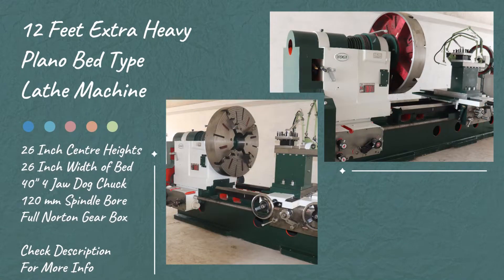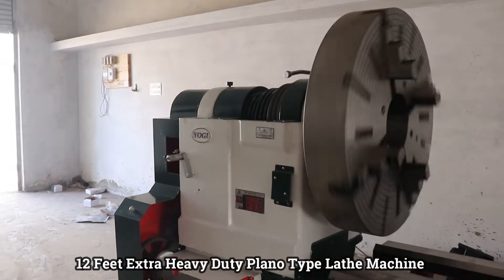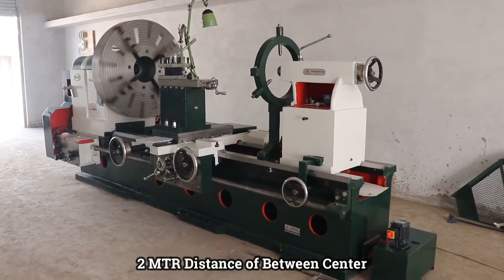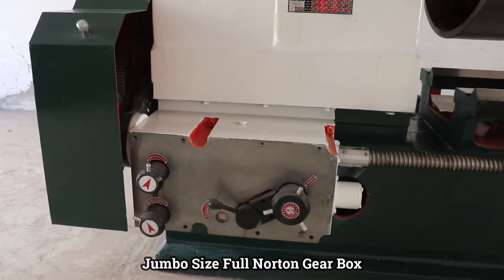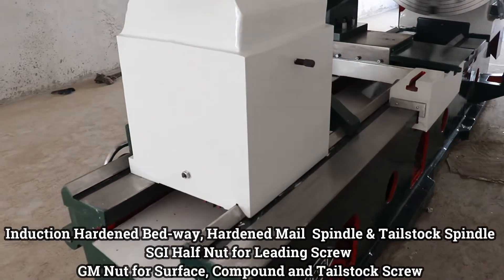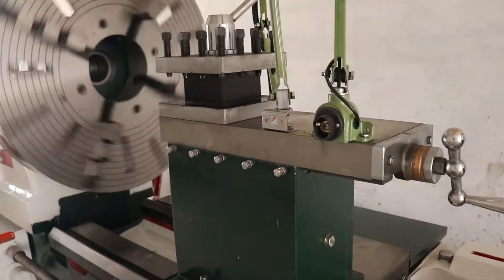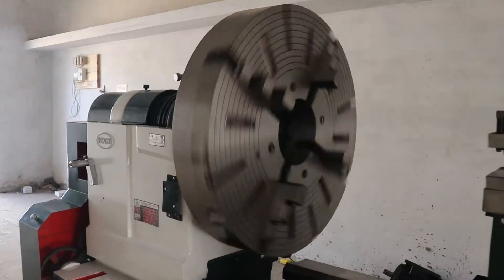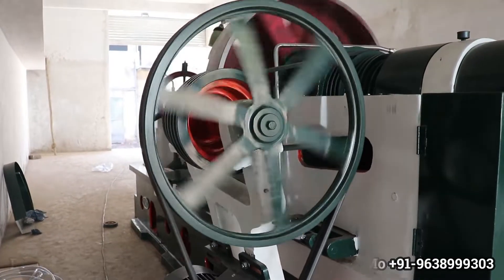12 Feet Plano Bed Type Extra Heavy Duty Lathe Machine | YOGI MACHINE TOOLS Rajkot Gujarat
12 Feet Extra Heavy Duty Plano Type
2mtr Distance of Between Centre
26 Inch Center Heights
127 mm Spindle Bore Size
Jumbo Size Full Norton Gear Box
40 Inch 4 Jaw Dog Chuck
10 HP Motor

We are leading manufacturer and supplier for excellent quality range of all type Lathe Machines (Range : 4.5 Feet To 52 Feet )